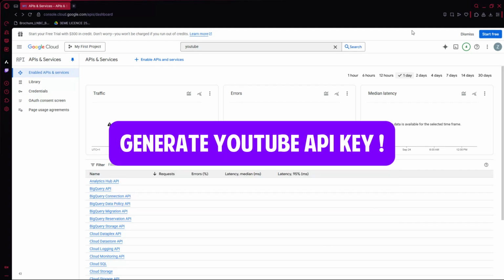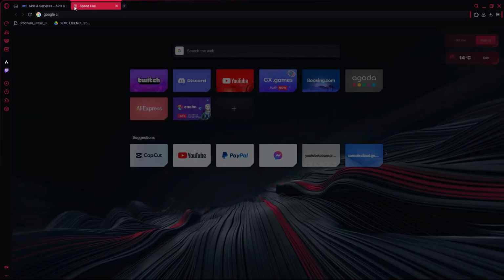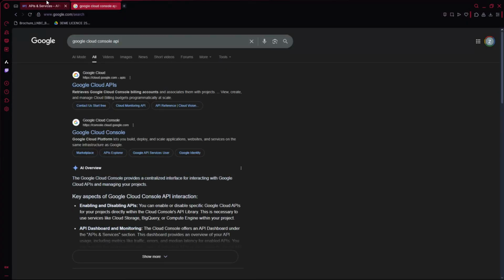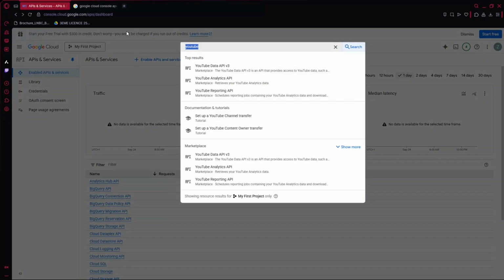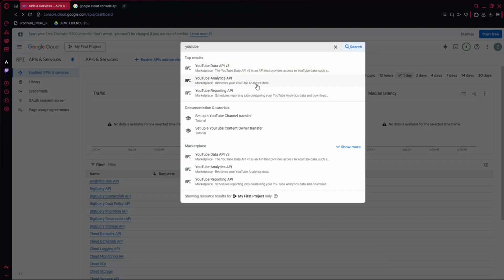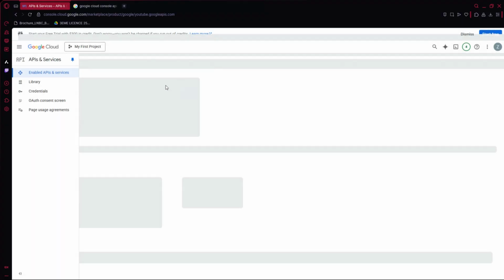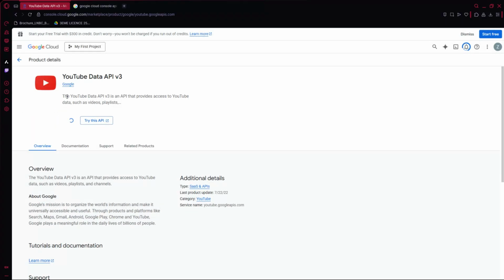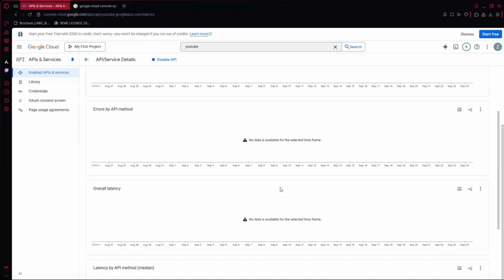How to Get a YouTube API Key | Step-by-Step Guide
Sign in to your Google Cloud account, create a new project, enable the YouTube Data API, generate your API key, set any required restrictions, and test it in your application to access YouTube data securely and efficiently.